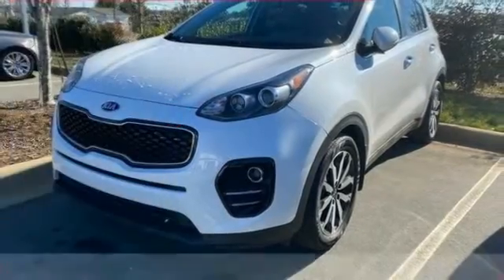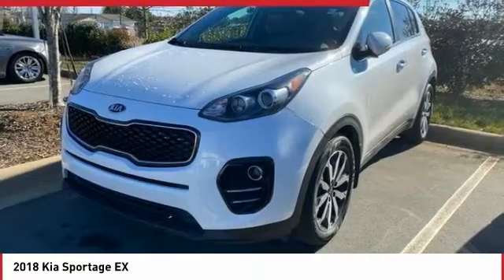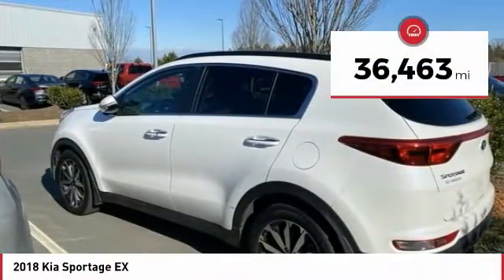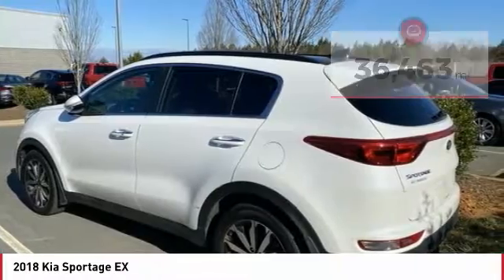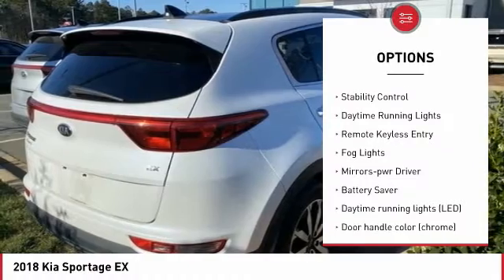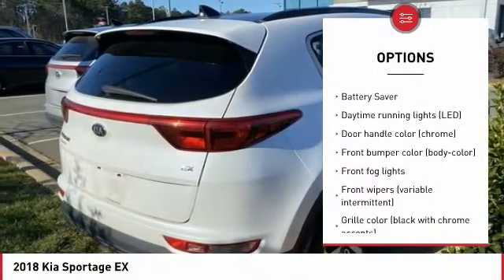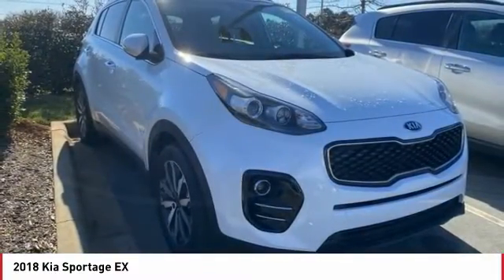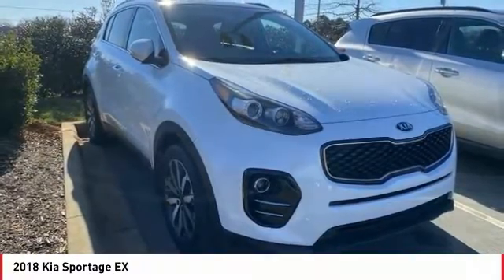2018 Kia Sportage Monroe NC L1184Y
2018 Kia Sportage EX

STOP AND READ THIS IMPORTANT CONSUMER INFO!!! Due to our EXTREME LOW PRICE POLICY, we have a large volume of customers responding daily to our online vehicles. Some cars only last a few days and SOME SELL WITHIN THE FIRST 24 HOURS!!! Don't delay call today! Do not waste time sending us emails where you might miss out on this low, low price opportunity. CALL US RIGHT AWAY instead for your best chance to take advantage of all the savings! Most priced BELOW KBB Fair Purchase Price!brbrCertified. Kia CERTIFIED Pre-Owned, **CARFAX CERTIFIED, **CLEAN 1-OWNER CARFAX, Leather, Alloy Wheels, Local Trade, Adult Driven, Sportage EX, Auto-Dimming Rear View Mirror w/HomeLink, EX Premium Package, Heated Steering Wheel, LED Interior Lighting, Panoramic Sunroof. CARFAX One-Owner. Clean CARFAX.br2018 Kia Sportage EX Snow White Pearl 22/29 City/Highway MPGbrAwards:br  * 2018 KBB.com 10 Best SUVs Under $25,000brInventory changes daily, We deliver! Or come see us at 4712 W HIGHWAY 74 MONROE, NC, 28110. Located off Highway 74 *Call or see dealer for details. Valid only to internet customers who provide printed offer. Not valid in conjunction with any other offer. Price is subject to change without notice.